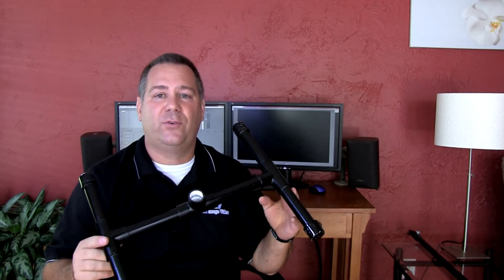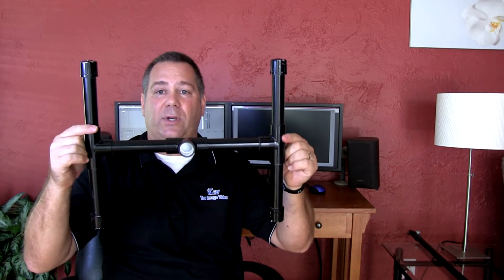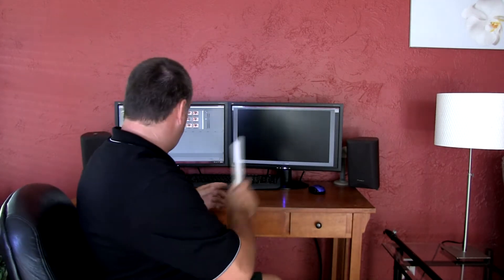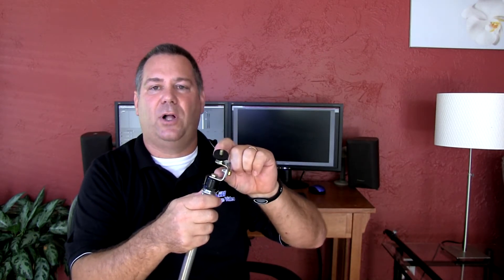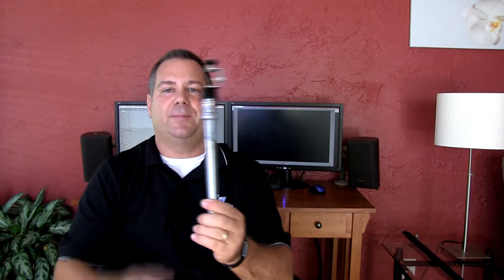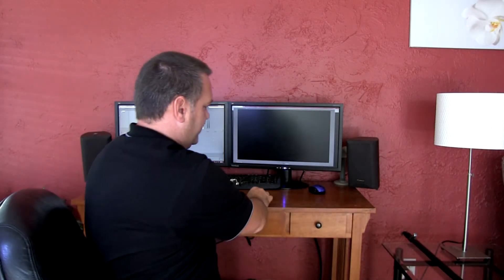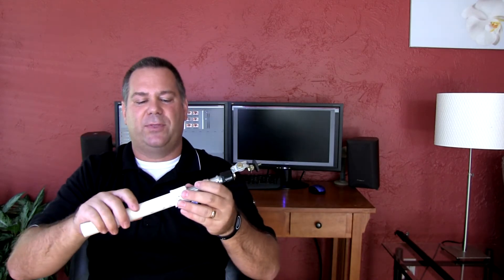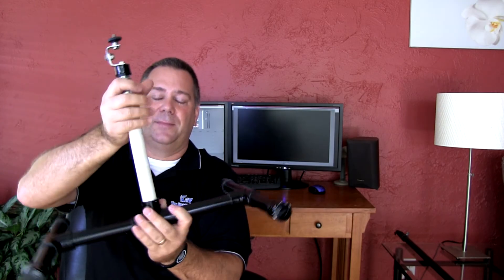DIY Adjustable Video Light Stand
How to make your own adjustable light stand